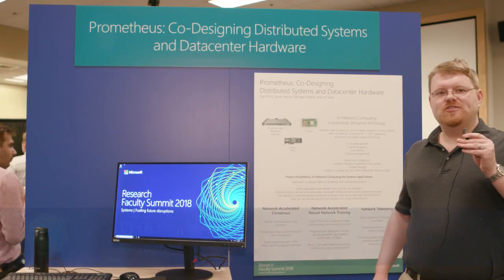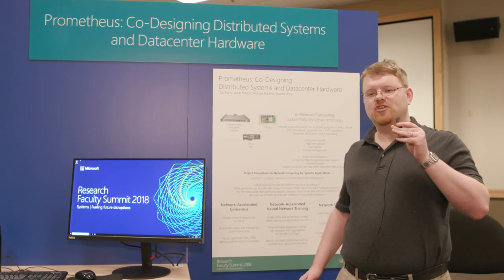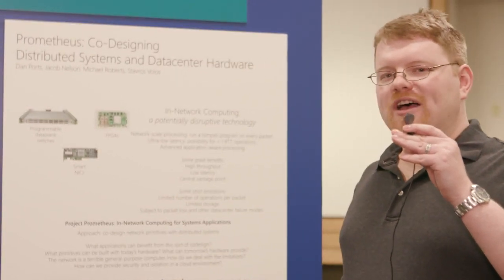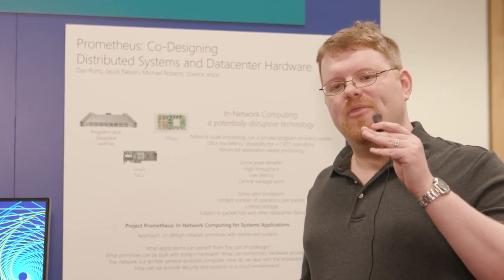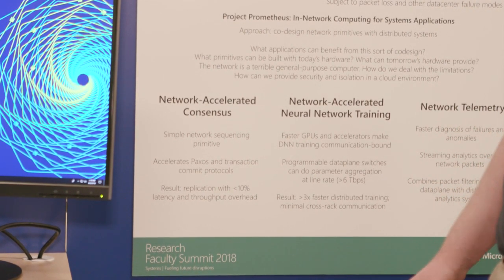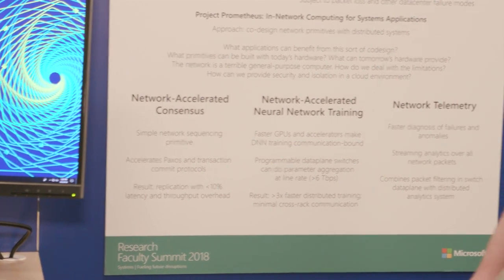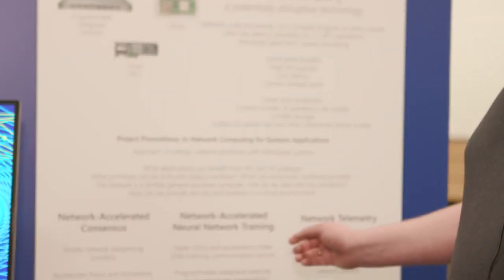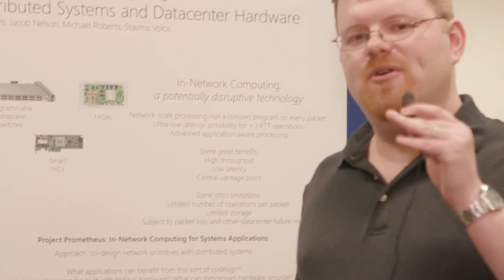Tech Showcase: Prometheus: Co-Designing Distributed Systems and Datacenter Hardware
The modern datacenter fabric increasingly includes programmable devices capable of increasingly sophisticated processing – ranging from programmable switches that support in-network computation to network-attached FPGAs and smart storage devices. This project asks how we can leverage this new capability to build a new generation of storage and data processing systems that achieve dramatically better performance, reliability, and efficiency.

The key idea is to co-design distributed systems with the data center hardware: introducing new low-level primitives and building systems around them. We have already used this approach to achieve order-of-magnitude speedups for replicated services and transaction coordination. Future directions include: a scalable analytics system that handles massive volumes of network telemetry data by moving the first-level filtering and aggregation to programmable network devices; in-network aggregation for faster training of deep neural networks; and replicated remote storage with minimal CPU overhead by using network-attached programmable solid-state drives.